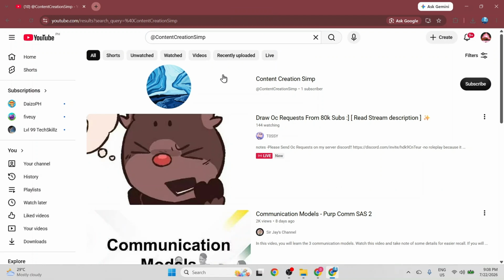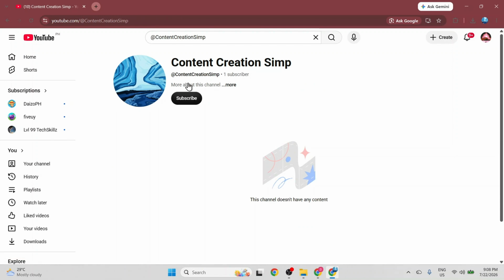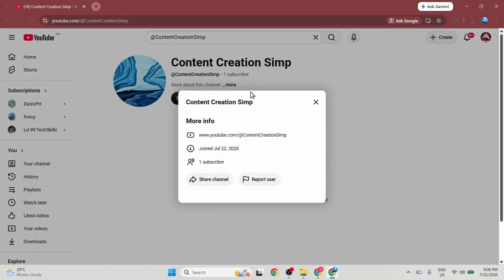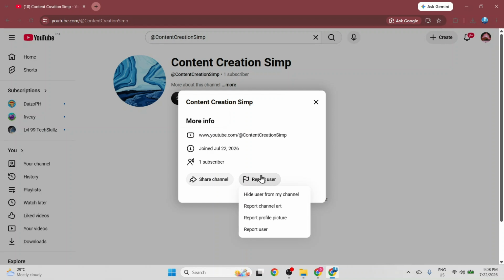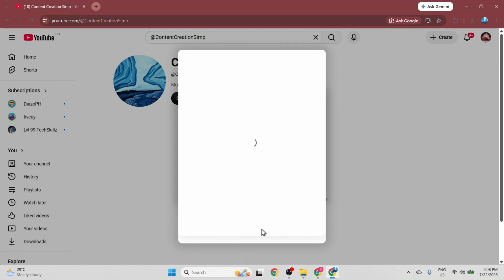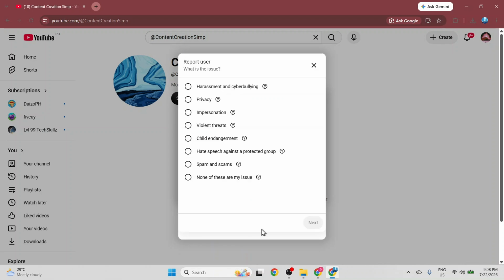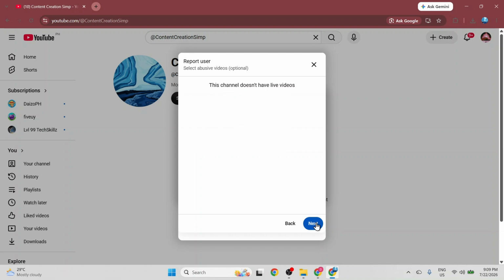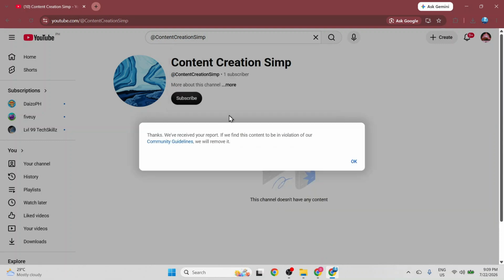How To Report A Youtube Channel